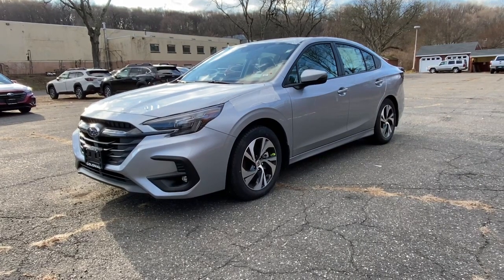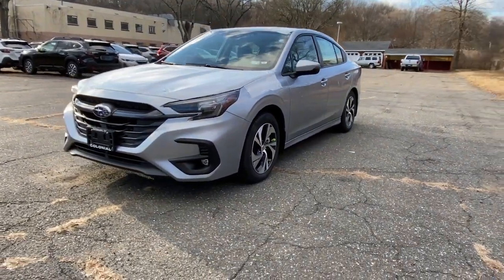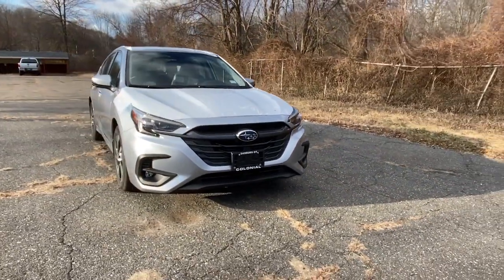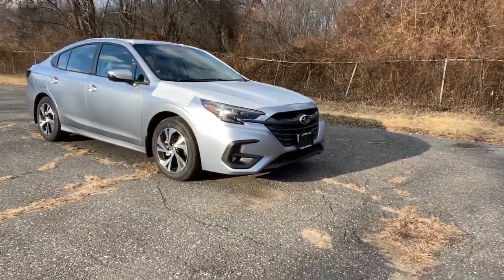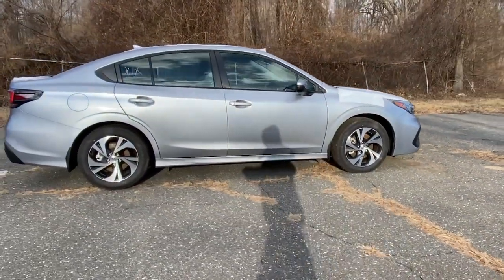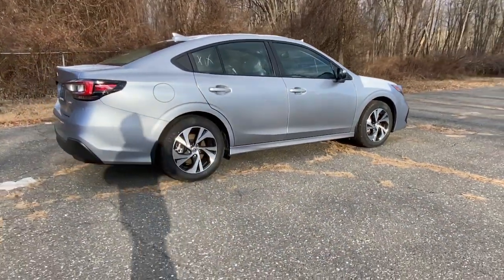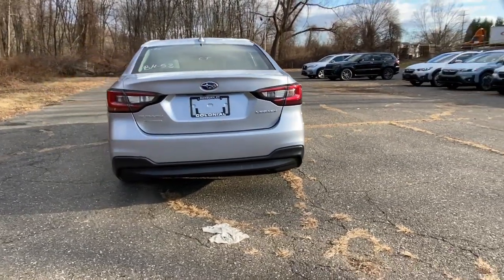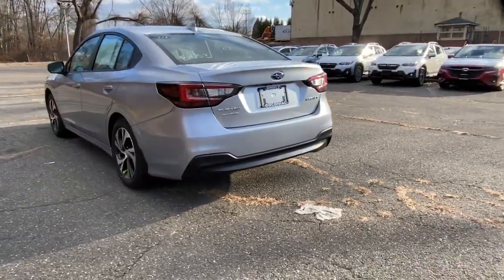2023 Subaru Legacy Danbury, Brookfield, Ridgefield, New Milford, New Fairfield, CT N3215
Ice Silver New 2023 Subaru Legacy 2.5L DI Premium available in Danbury, Connecticut at Colonial Subaru. Servicing the Brookfield, Ridgefield, New Milford, New Fairfield, CT area.

Colonial Subaru
89 Newtown Rd

Alloy Wheel Locks,BSD w/RCTA & Keyless Access & LED Fog Lights,Black Fog Light Aerodynamic Covers w/Inserts,Blind Spot Detection,Cargo Tray,EyeSight System,Ice Silver Metallic Door Edge Guards,Keyless Access w/Push Button Start,LED Fog Lights,Rear Bumper Applique,Rear Cross Traffic Alert,Splash Guards